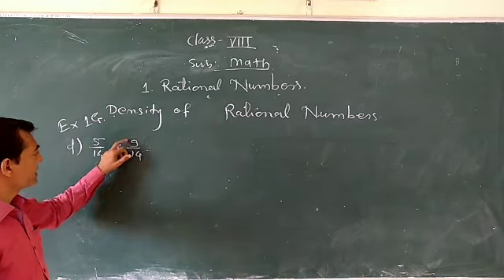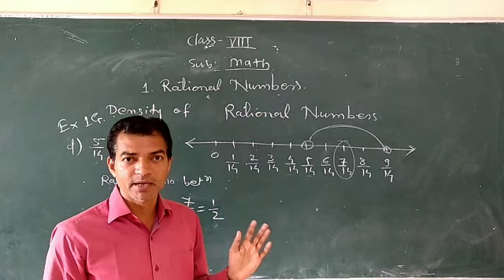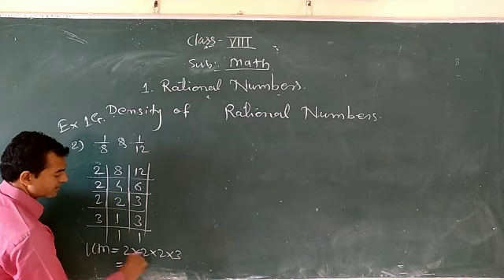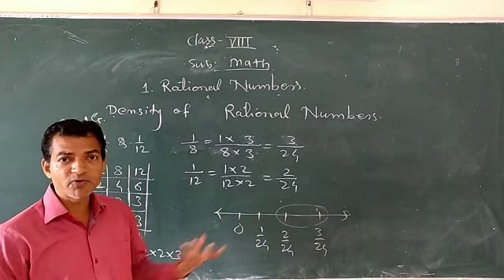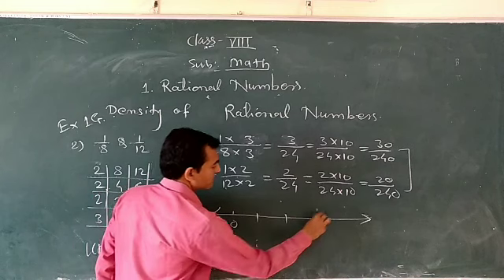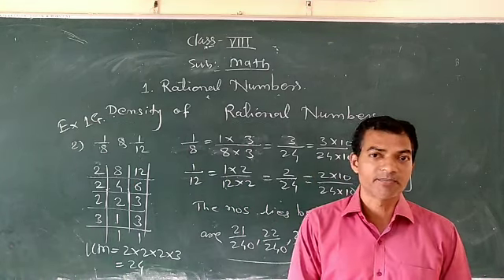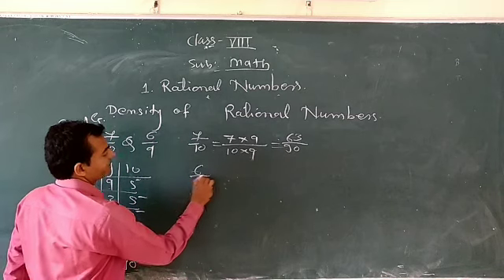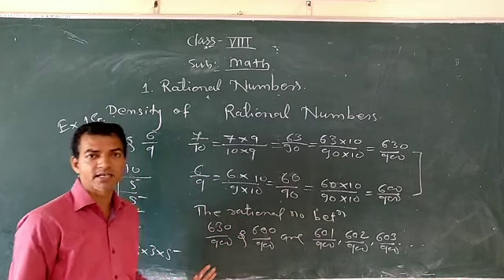CBSE STS VIII MATH 24